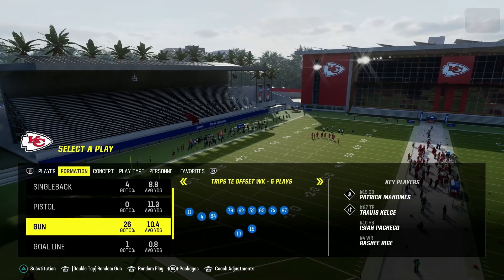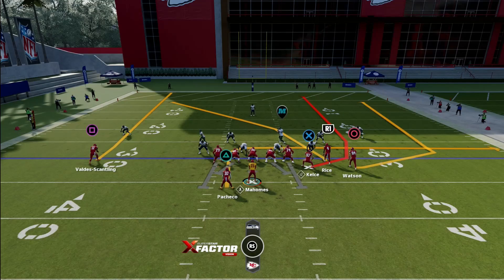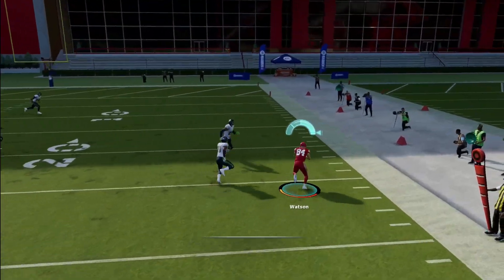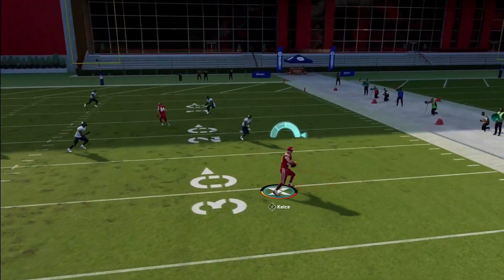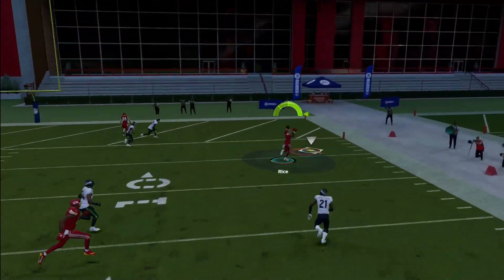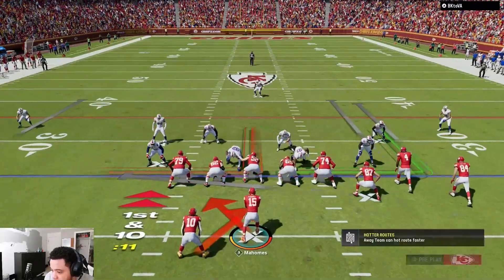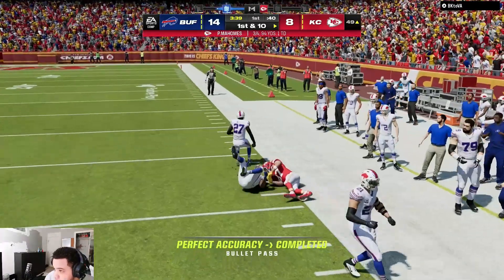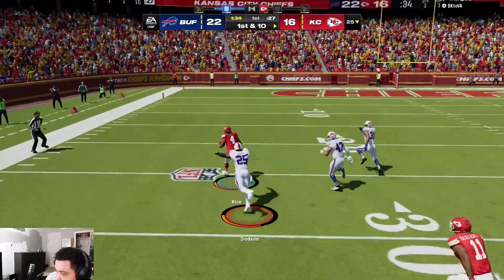How to run the Eagles Playbook in Madden 24 |Bunch Offset| Pt.1!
outro-@WillJIV